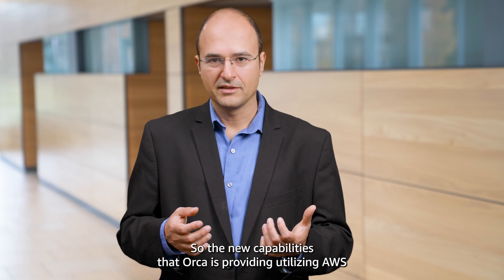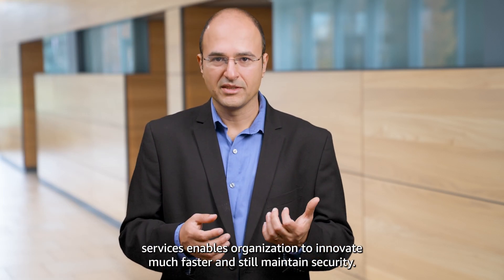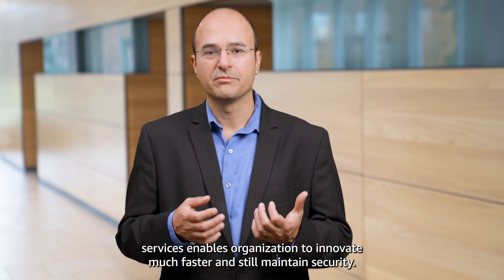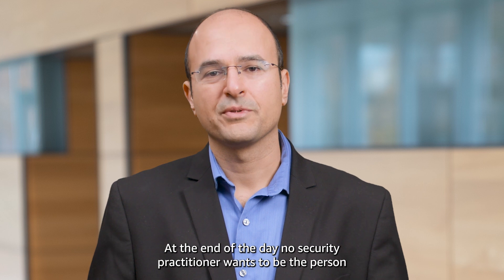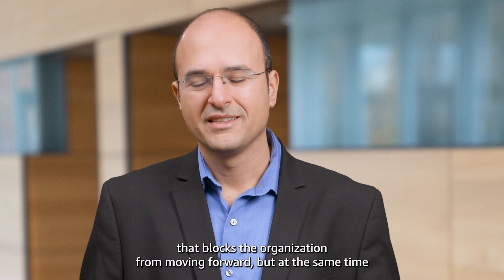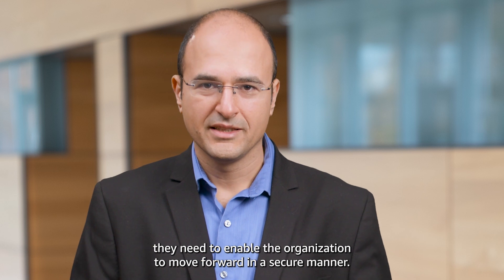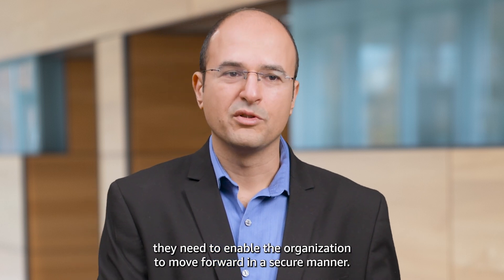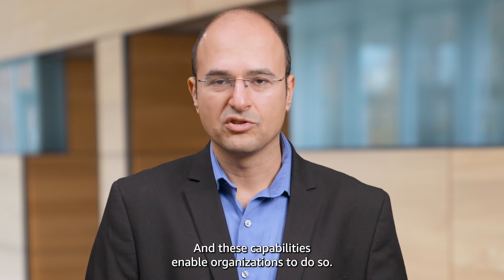How Orca Security Allows Organizations to Innovate Faster on AWS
Orca Security is a leading agentless Cloud Security Platform that identifies, prioritizes, and remediates risks. Orca Security connects to your AWS environment in minutes with patent-pending SideScanning technology to provide coverage across vulnerabilities, malware and misconfigurations. In this video hear from CEO and Co-Founder, Avi Shua and learn how Orca Security allows organizations to innovate faster while still maintaining high security standards.